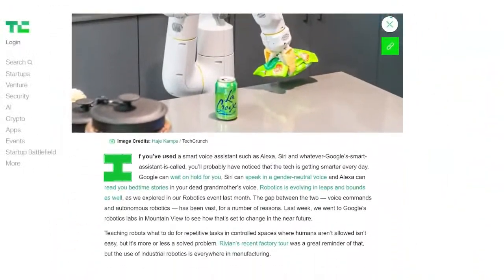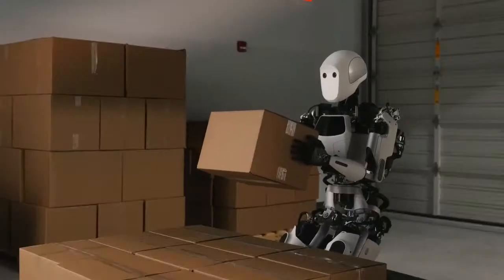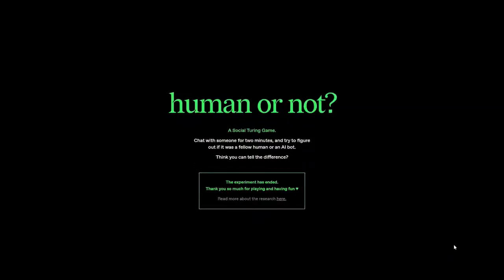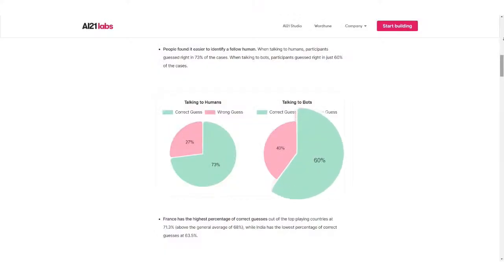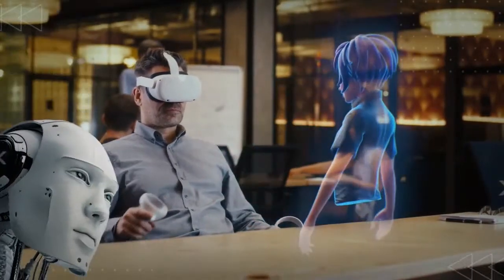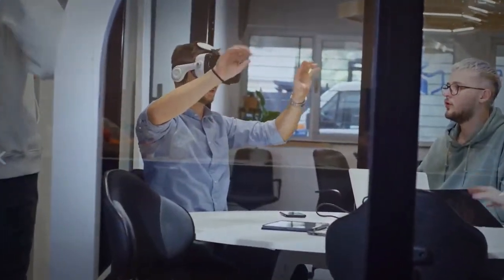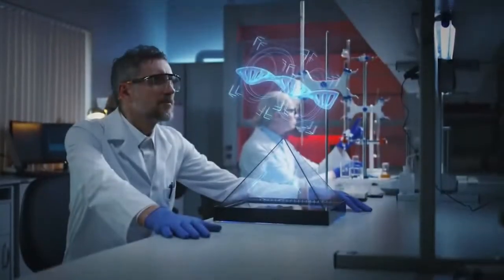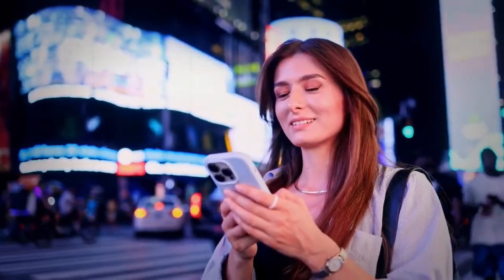Futureshock - Episode April 05, 2024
Futureshock, the live noon show on Ocean 7 TV, covers the latest in AiNews along with demonstrations of some of the products at @PendragonApothecary, the show's sponsor.